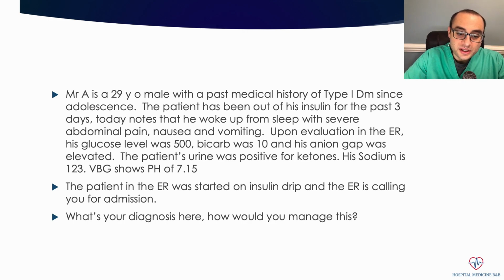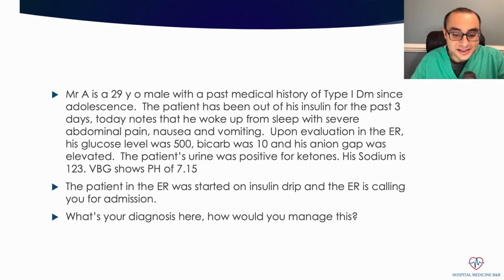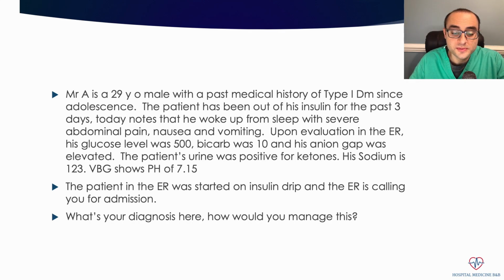Endocrinology Hospital Medicine, Diabetic Ketoacidosis, DKA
Welcome to Hospital Medicine B&B.  This is an online course that will teach you the bread and butter of hospital medicine.  In this course, we will discuss all the common cases that are seen on a regular basis in the inpatient internal medicine or adult inpatient family medicine service.  Whether you are about to start your residency in internal medicine, or family medicine, or starting your inpatient Medicine rotations whether you are in Medical School, PA school, or NP school, hospital medicine is the same.  This course will give you an edge in your medical/clinical knowledge.

The course is located online at HMEDBB.COM
Internal Medicine, Family Medicine, Hospital Medicine, Hospitalist, Medical school, Inpatient service, Physician assistant, Nurse practitioner, Endocrinology, DKA, Insulin, Diabetes